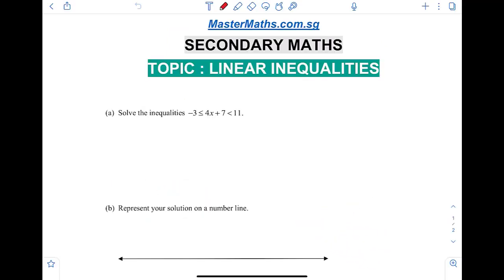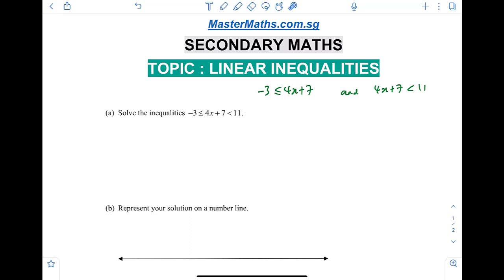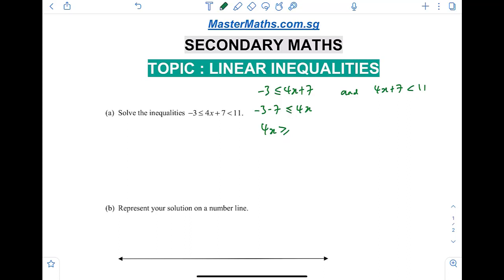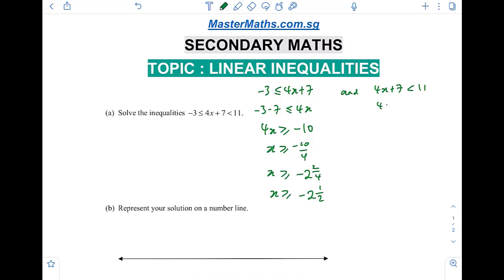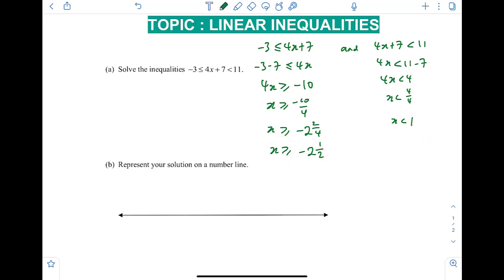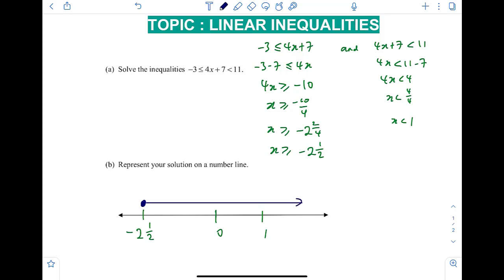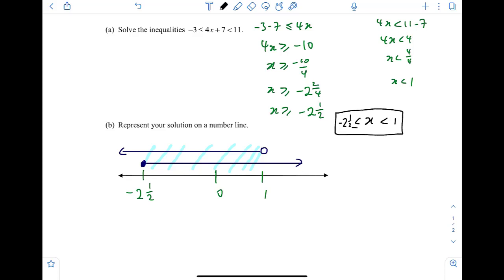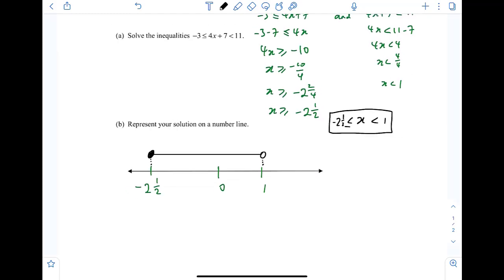Linear Inequalities | Learn Secondary Maths | "O" Level Maths Prep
Linear Inequalities